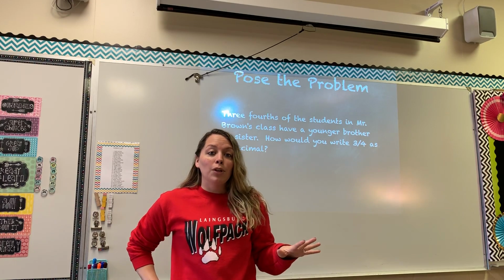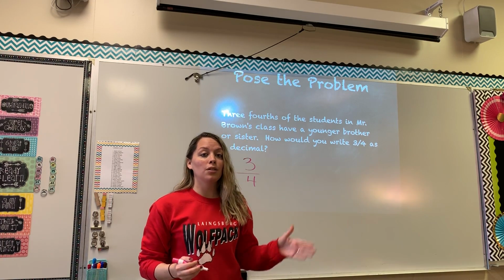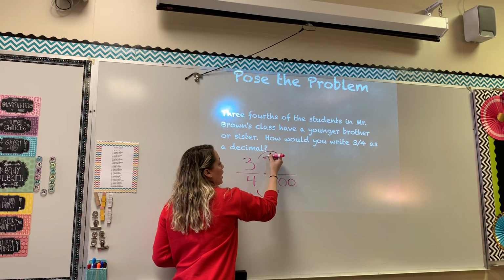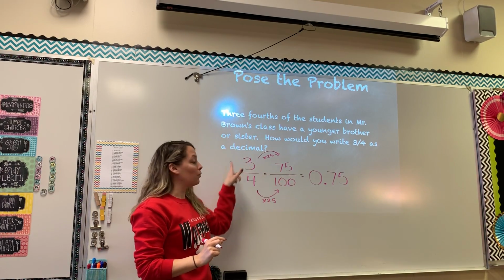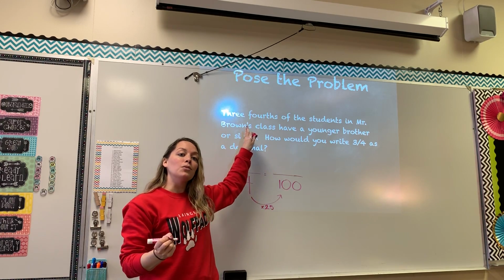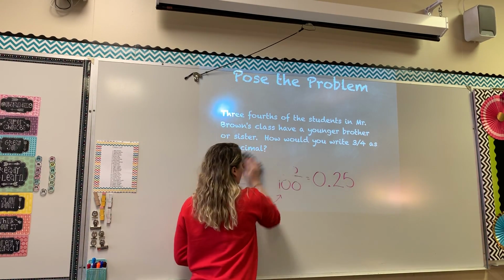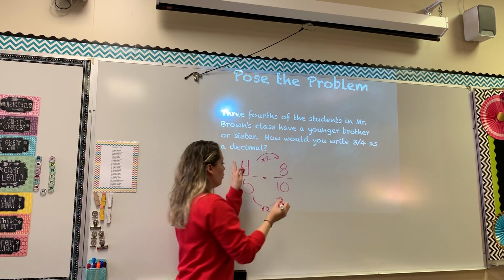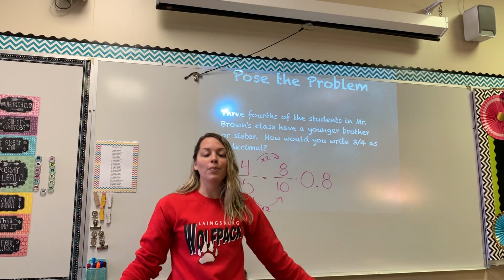How to Change a Fraction to a Decimal - Part 3